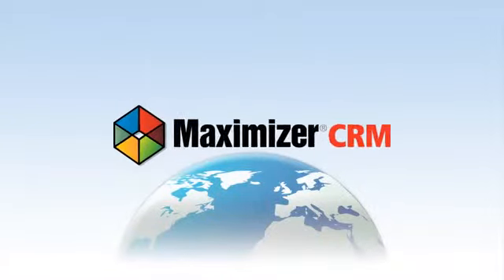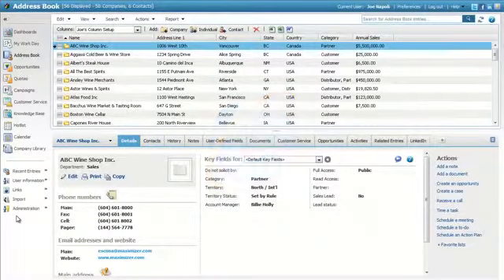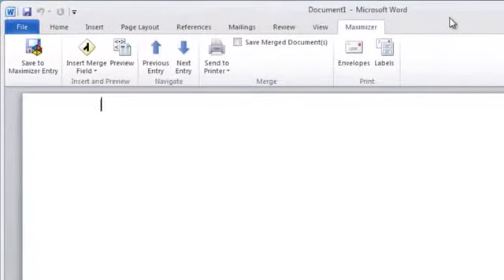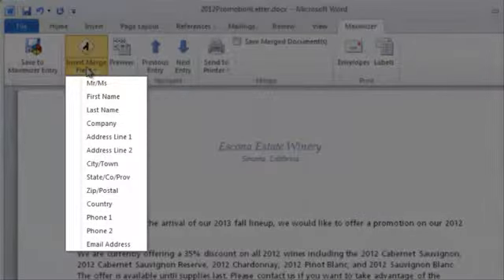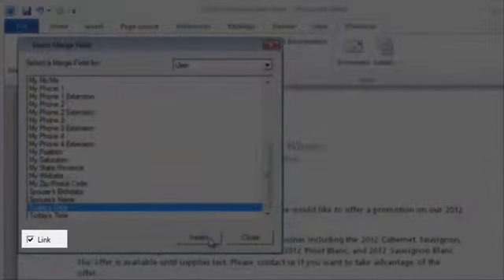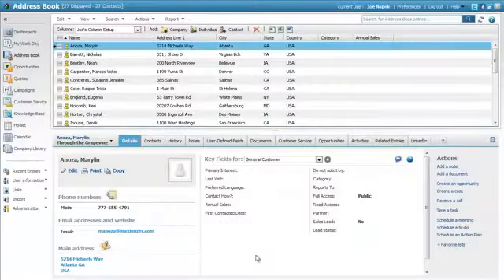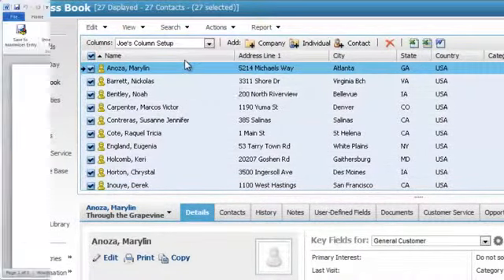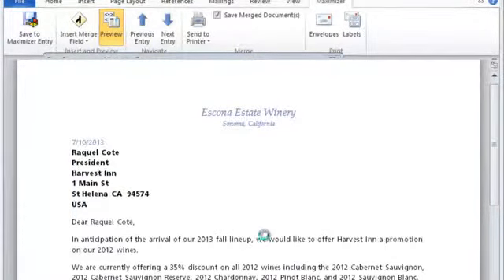How to Install and Use Microsoft Word Integration for Maximizer CRM